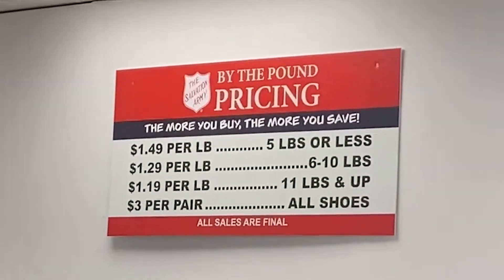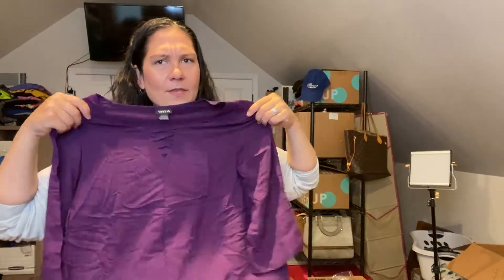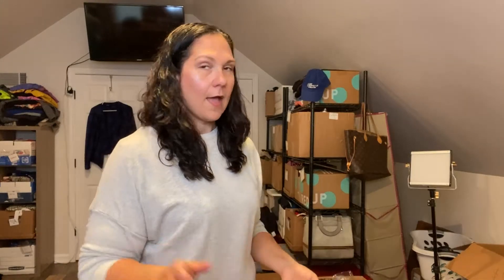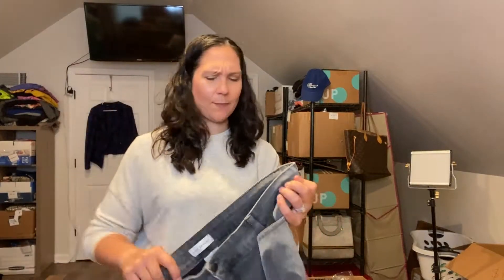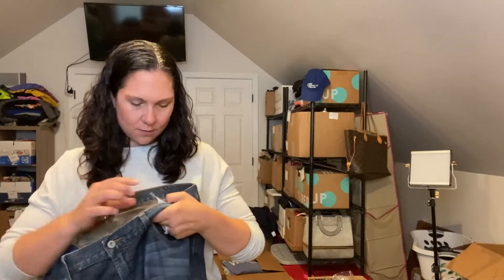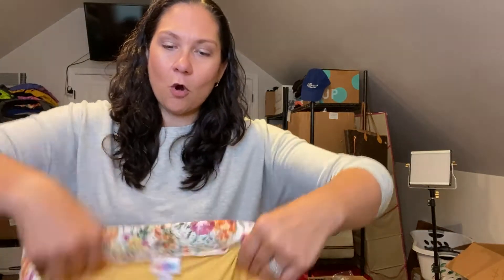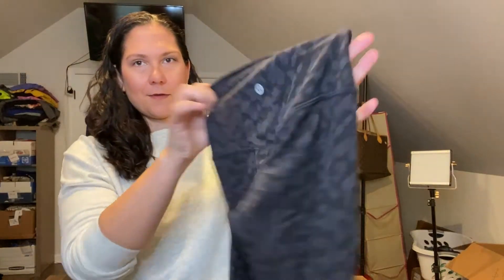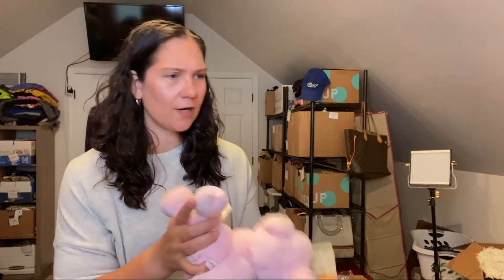HUGE Michigan Bins Clothing Haul Part 2 - Reselling on eBay, Poshmark, and Mercari for $$$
Video 2 of 3 - I spent some time back home in Michigan this month and I finally got a chance to go back to the Bins (The Salvation Army "By the Pound" Store). Check out what I found to resell!

I bought SO much stuff on this trip that I had to make three separate videos!

FIND ME ON WHATNOT @rbagnik ! Come hang out with me LIVE! If you don't already have an account you can join using this link and get a $10 shopping credit

** I use POSHER VA to share my closet and send offers, so I can spend more time listing, thrifting, and creating content.

** Join Tradesy - get $20 off your first purchase of $50 or more